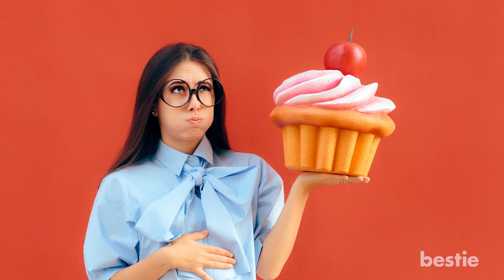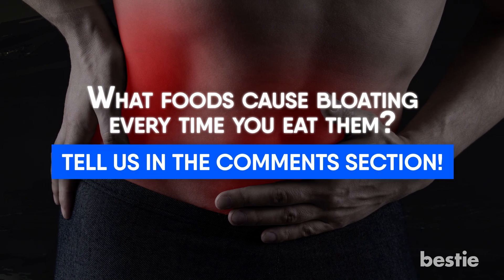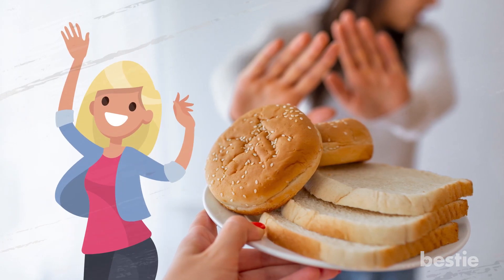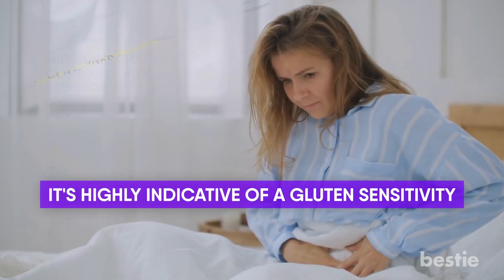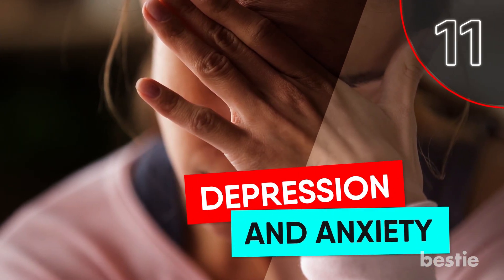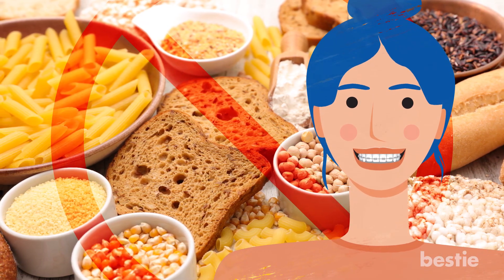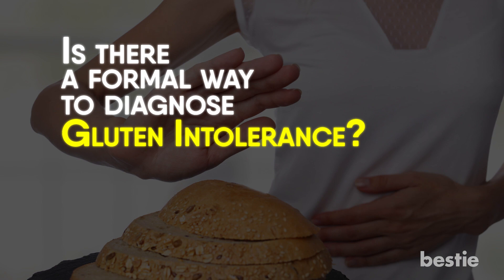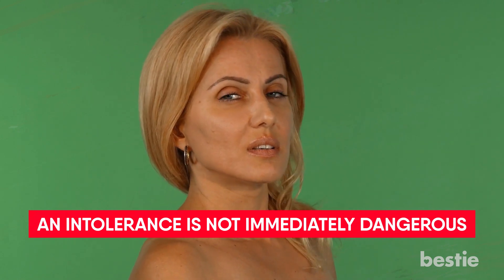14 Surprising Signs You’re Gluten Intolerant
From anemia, rashes, migraine, fatigue to brain fog and more, watch till the end to learn about all of them.

Timestamps:
Intro - 0:00

Summary:
1. Bloating And Stomach Pain: Bloating generally refers to the feeling of the stomach being swollen or full of gas after you’ve eaten. It is one of the most common complaints of patients who are sensitive or intolerant to gluten.

2. Anemia: Iron-deficiency or anemia is a well documented symptom of gluten intolerance in scientific studies. In fact, research suggests that it may often be the first noticeable symptom and that up to 75 percent of those with anemia may be gluten intolerant.

3. Rash: Dermatitis may occur if you have gluten intolerance. Antibodies released from gluten deposit under the first layer of skin, causing groups of watery, itching blisters. This condition may be the only sign of gluten intolerance in some people.

4. Fatigue: Gluten causes the destruction of tiny fingerlike projections inside the small intestine called villi, in people with celiac disease. Villi are essential for nutrient absorption. When too many are damaged, malnourishment and lack of energy may occur.

5. Bone Problems: Thinning bones and osteoporosis may occur in people with a long-standing history of undiagnosed celiac disease. This is due to a lack of calcium absorption. You may experience other joint problems, including joint pain and arthritis. Children with undiagnosed celiac disease may suffer from stunted growth.